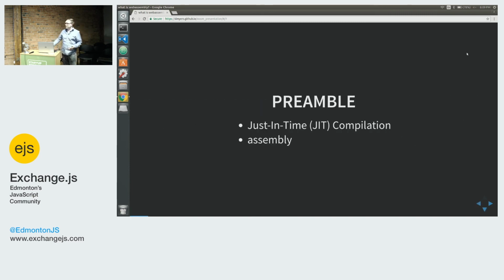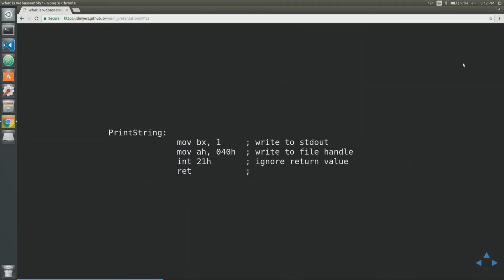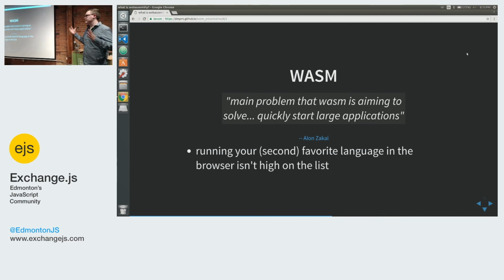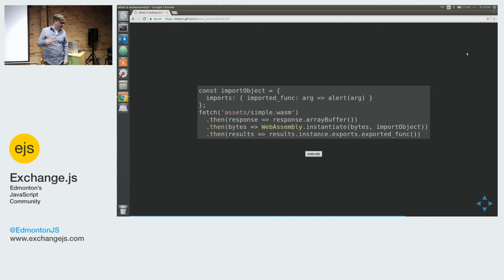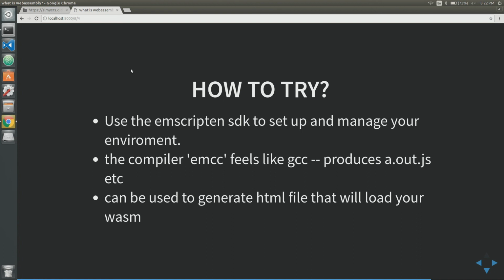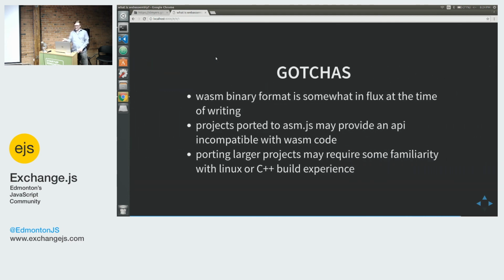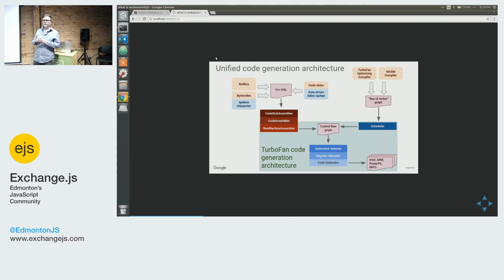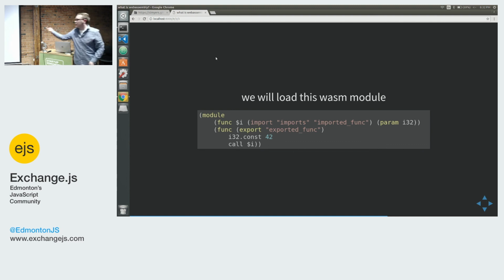Exchange js - Apr 2017 - WebAssembly with Steven Myers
Presented at our April 2017 meetup.